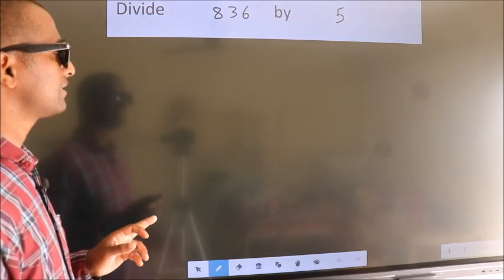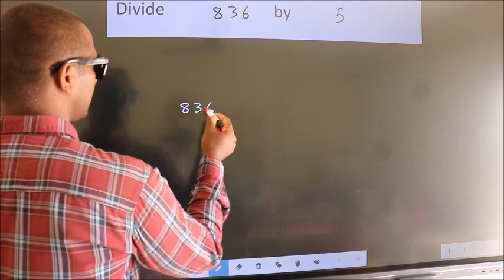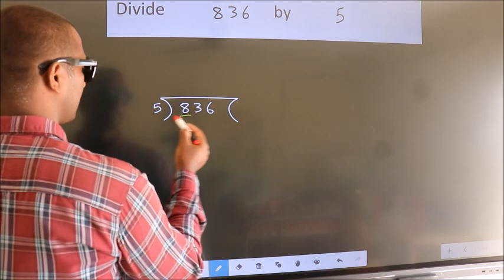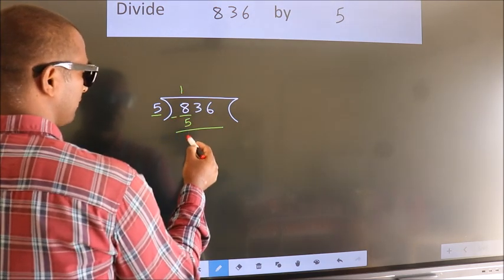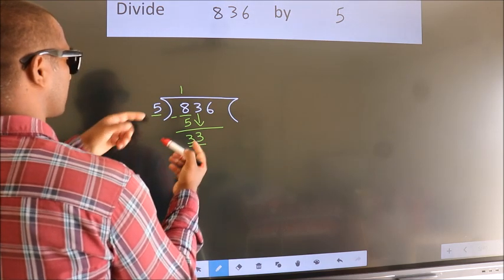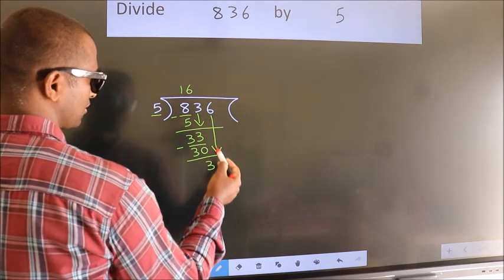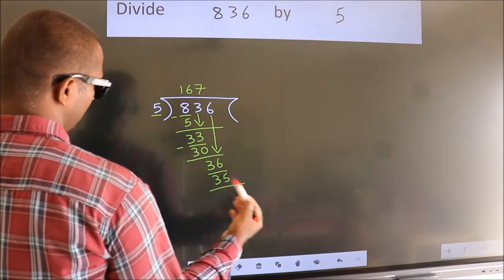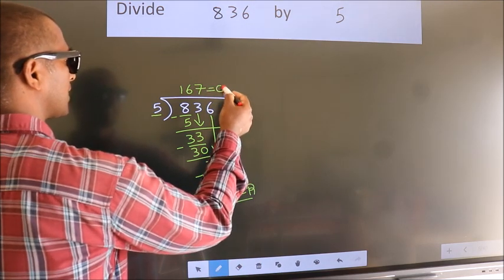Divide 836 by 5